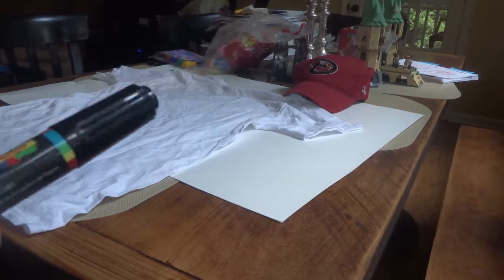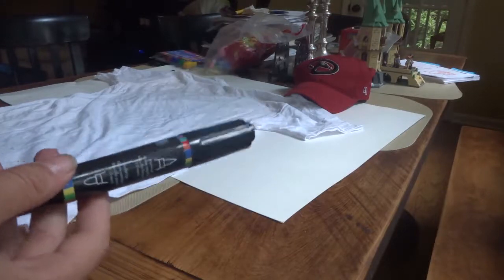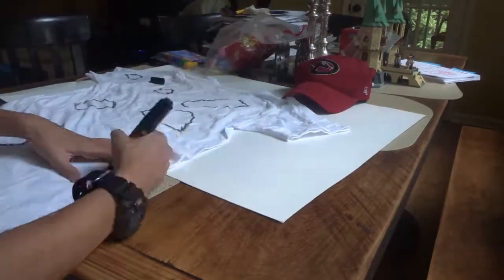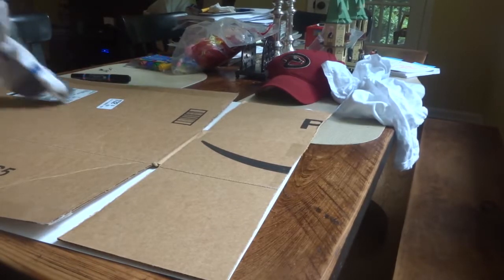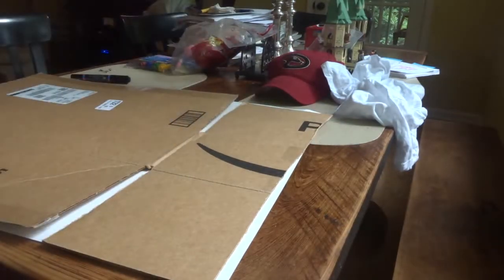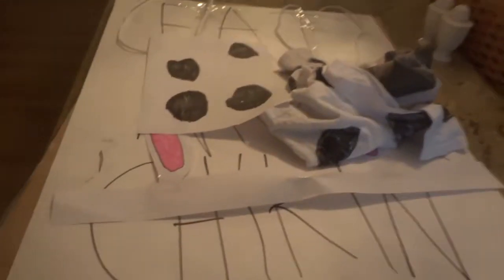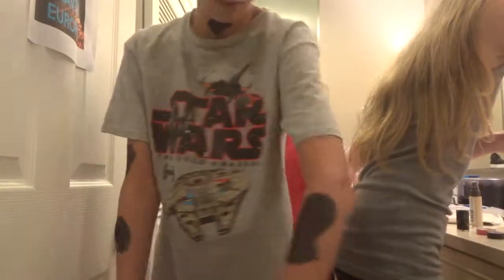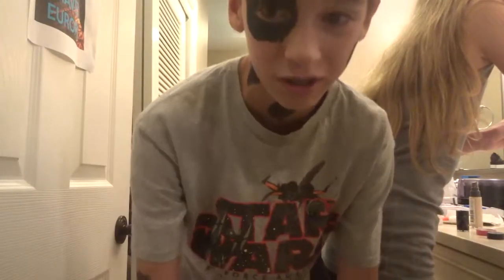Embarrassed at Chick-Fil-A!! Vlog 7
Peace out!!